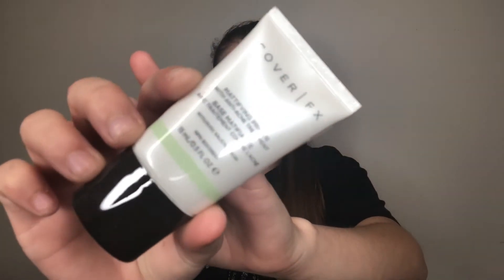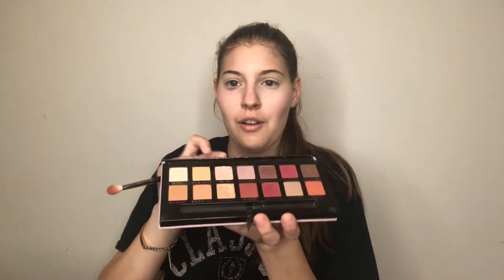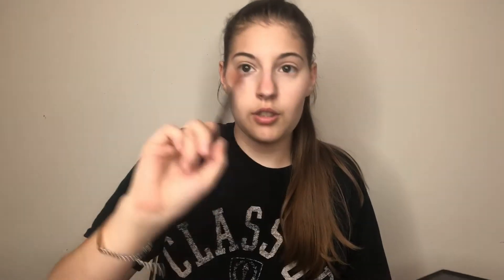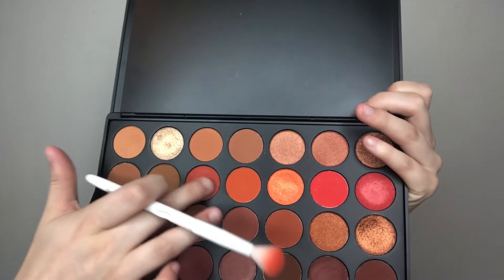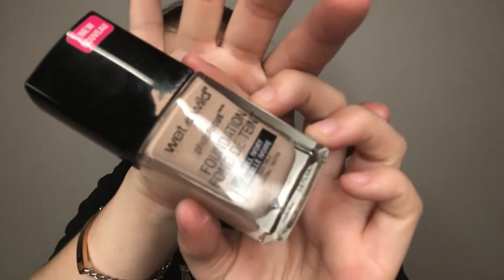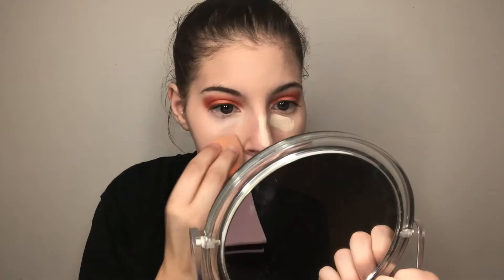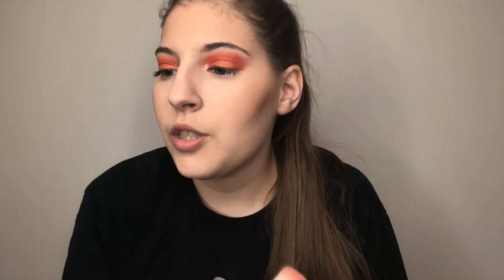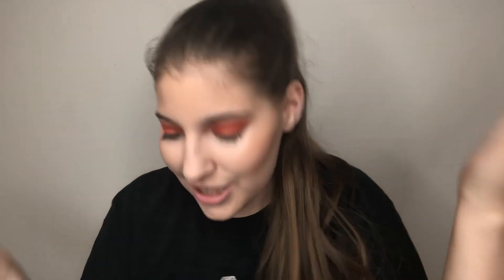GET READY WITH ME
A get ready with me video! Hope ya'll enjoy the video and Happy Late Easter(: